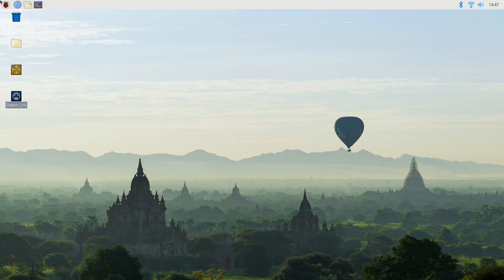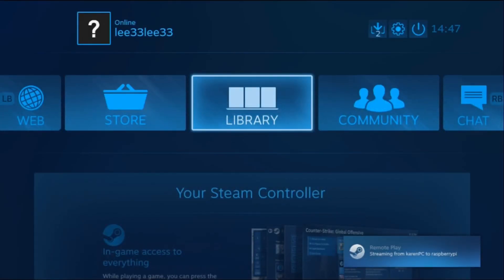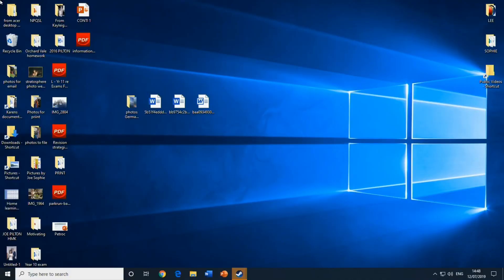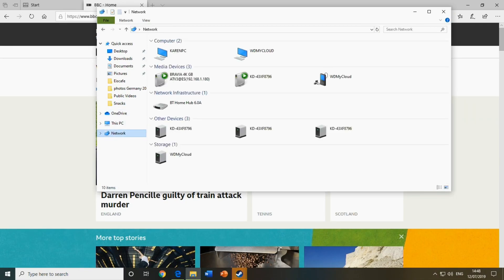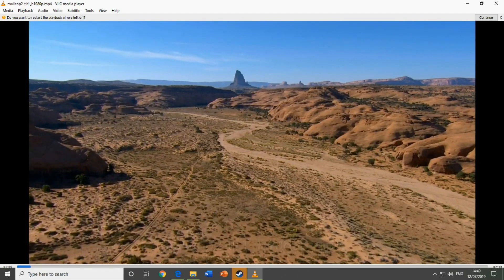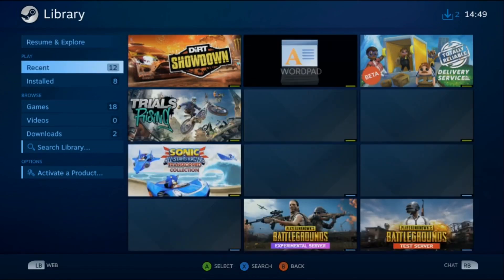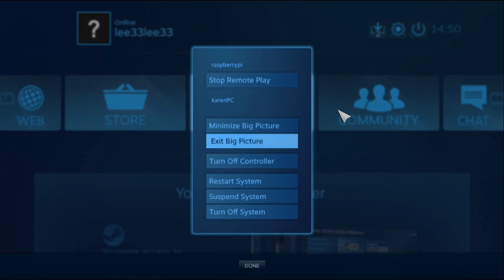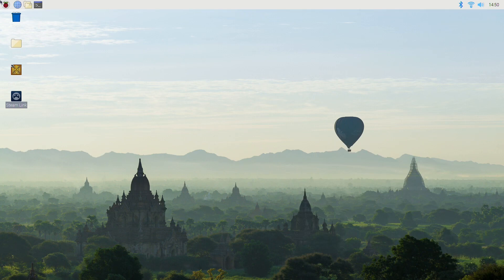Steam Link How to Exit, Launch, Quit and Remote Desktop Raspberry Pi 4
How to use Remote Desktop with Steam Link

Model Raspberry Pi 4